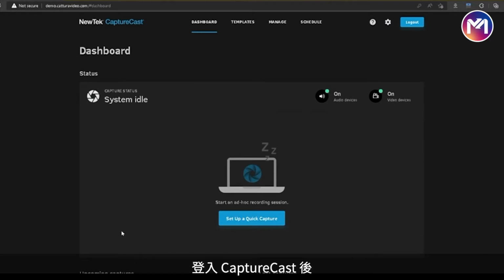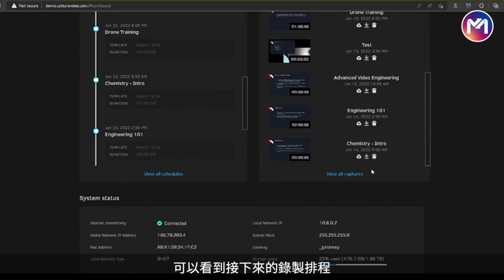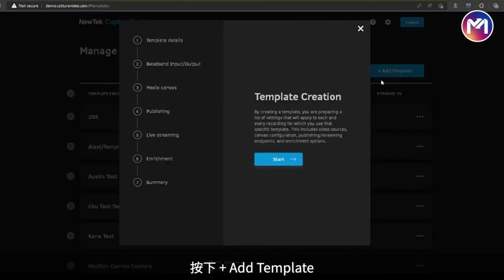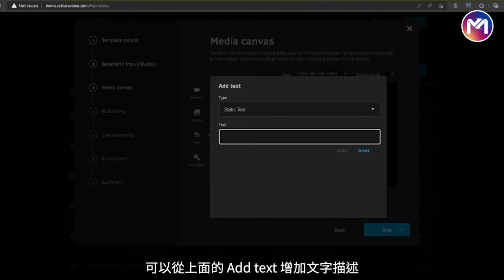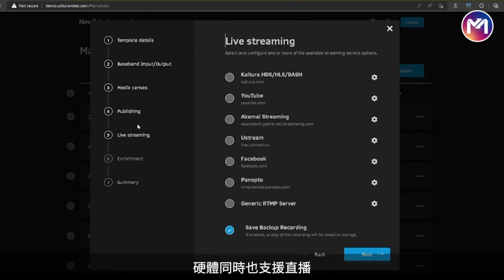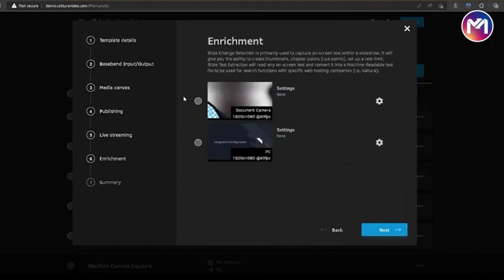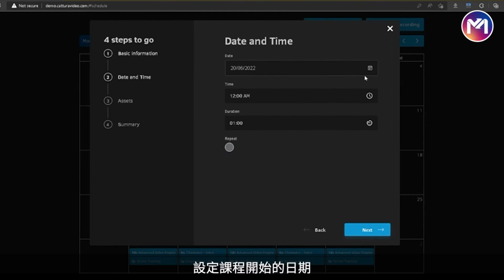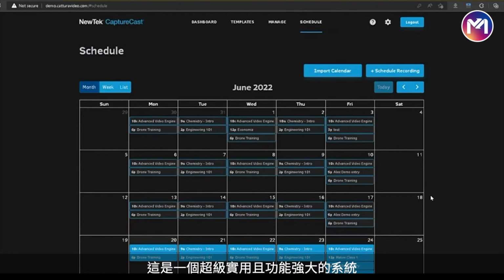線上教學的必備武器！CaptureCast 示範教學｜中文字幕版｜XProSay米斯 台灣 NewTek 代理商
NewTek CaptureCast
藉由 NewTek 成熟的 NDI 技術，以 IP 為基礎的講座錄製系統 CaptureCast ，成功地將世界上任何需要微型廣播服務（Microbroadcasting Services）的教室與會議室，以自動化管理的工作流程，為任何需要線上虛擬教室的行業，輕鬆打造線上影音課程直播的必備環境。

追蹤米斯全媒體影棚｜了解更多虛擬實境新視界